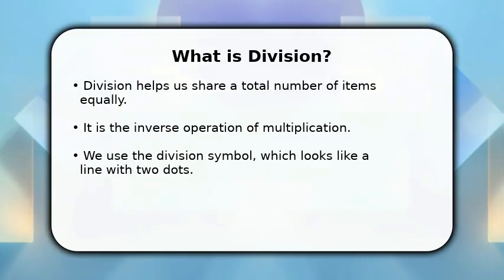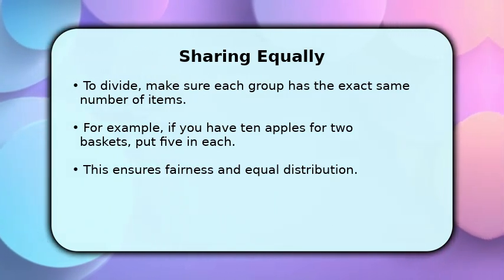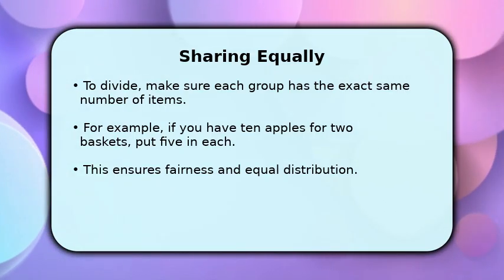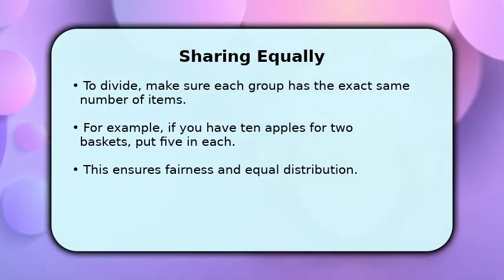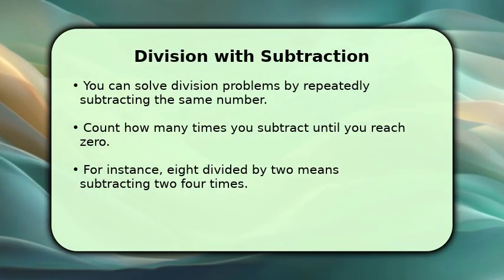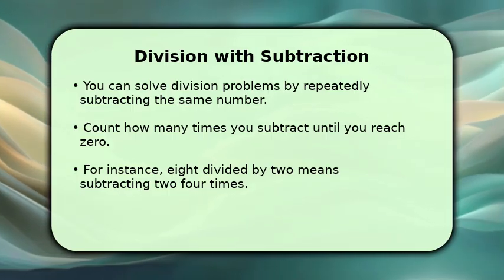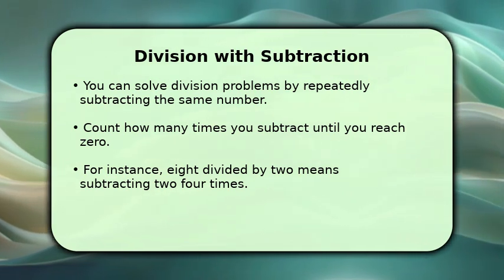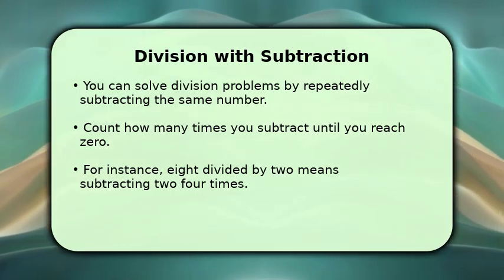How to Do Division Grade 2 - Easy Guide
▸ (x) Welcome to our easy guide on how to do division in grade 2! In this video, we will cover the basics of division and provide step-by-step examples to help your child understand this fundamental math concept. We will start with simple division problems and gradually move on to more complex ones, making it fun and engaging for kids.

division grade 2, how to do division, easy guide to division, grade 2 math, division for kids, simple division problems, step-by-step division examples, math tutorials for kids, division practice for grade 2